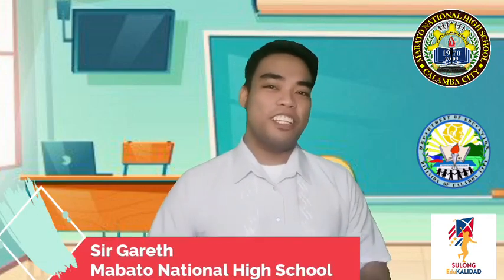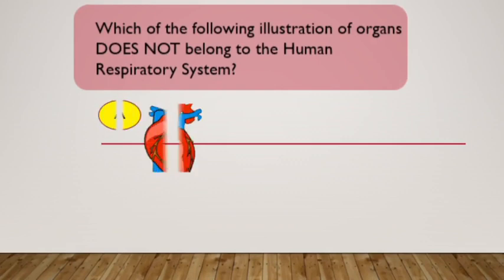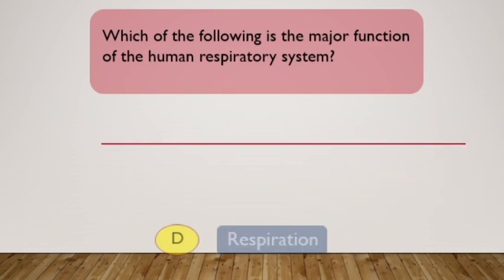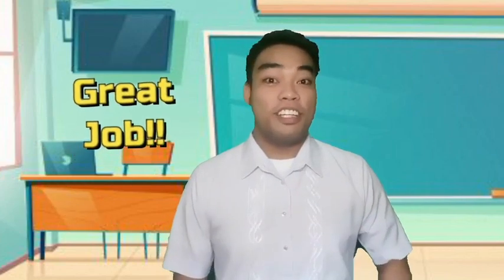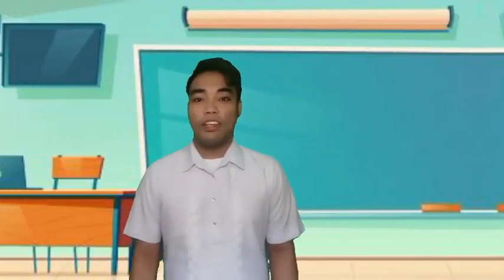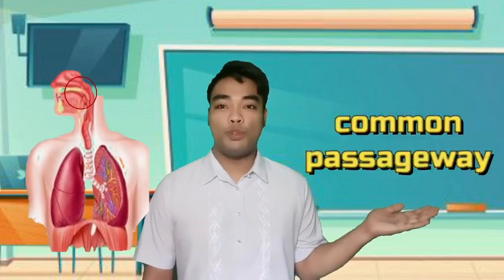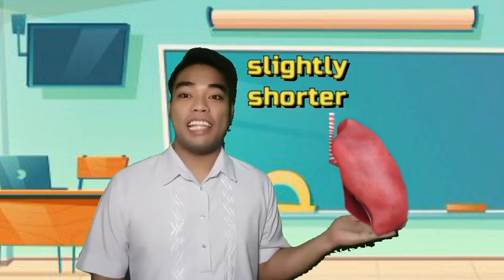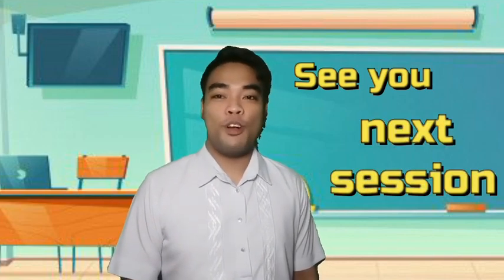Science 9 Lesson 1: Key features and structures of the Human Respiratory System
Most Essential Learning Competency (MELC):
Explain how the respiratory and circulatory system work together to transport nutrients, gases, and other molecules to and from the different parts of the body.

Author's note:
This is my first time to create an instructional material for Filipino Learners. I know that this video still have some parts that needs to improve so I accept any comments/ constructive criticism to improve my future crafts.

Hope this will help you in studying and exploring the MAJESTIC and INTERESTING WORLD of SCIENCE. ;-)